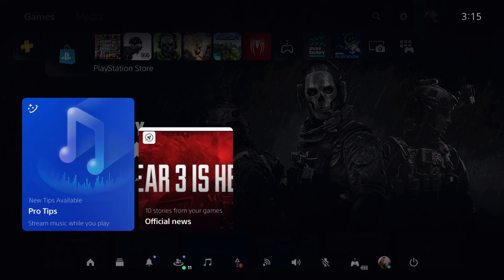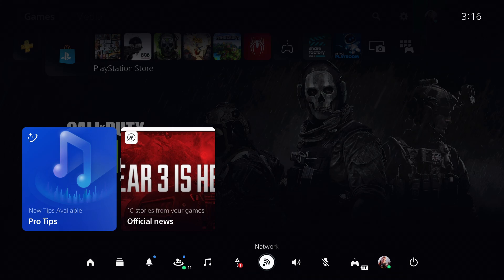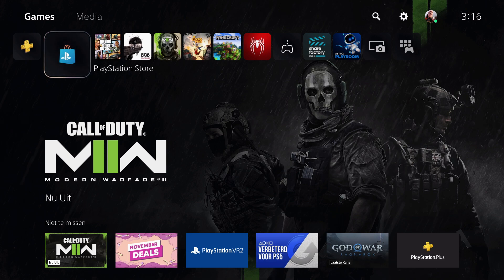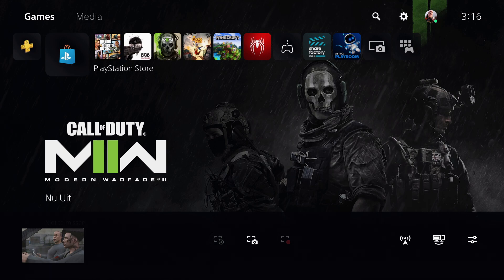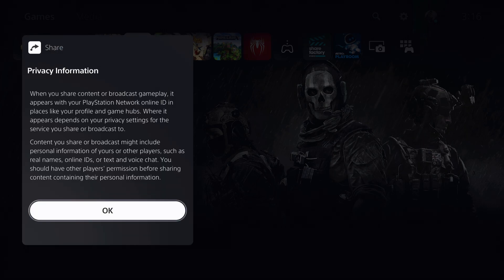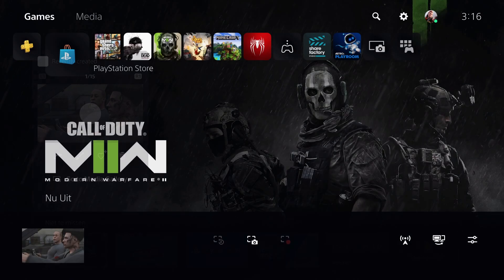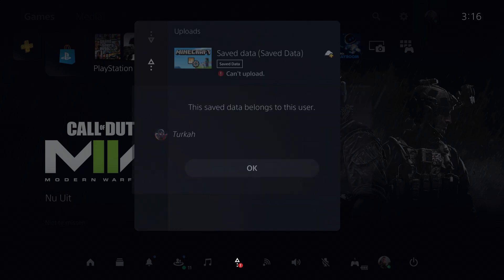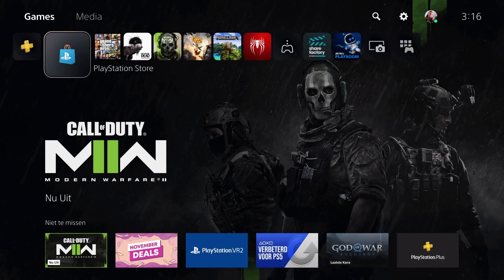PS5 CAN'T SEND VIDEO CLIPS EASY FIX! (Fast Solution)